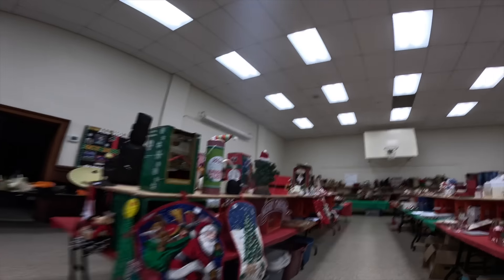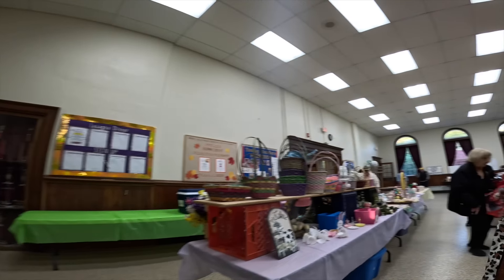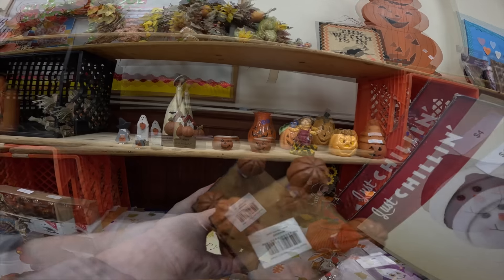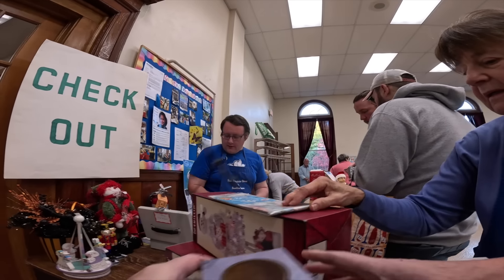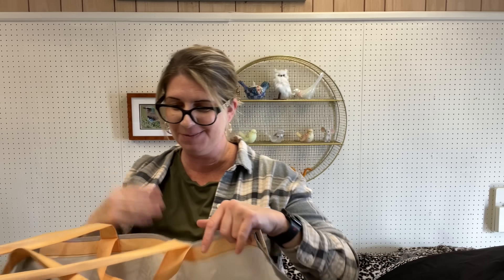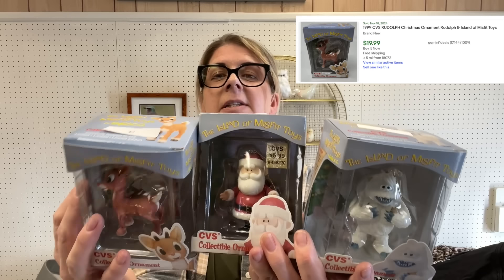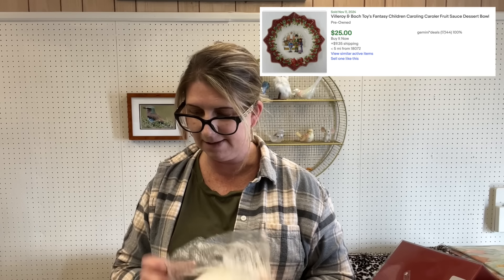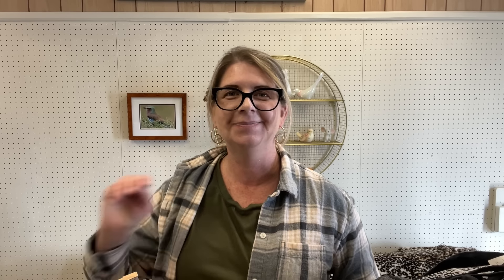This Church Sale Was Selling Out Fast! Great Items At Even Greater Prices!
Sign up with my link below for Whatnot and get $15 Off your first purchase!

Amazon Links To Some Items I use In My Business:
Autumn Poly Mailers